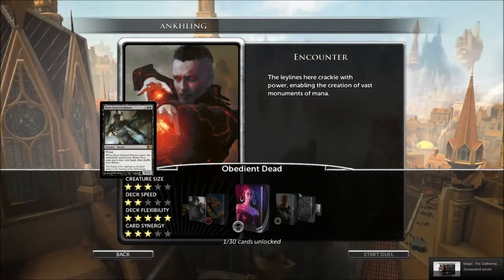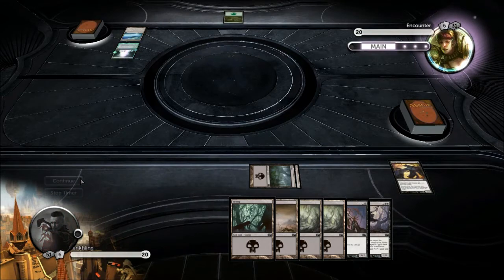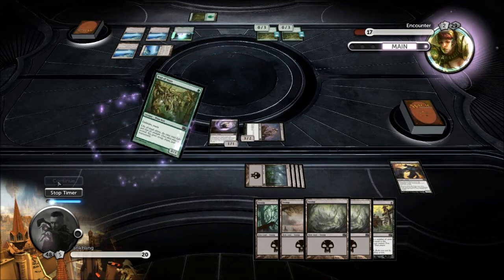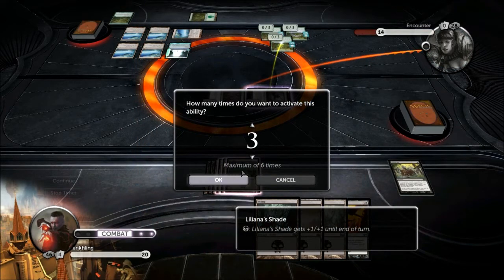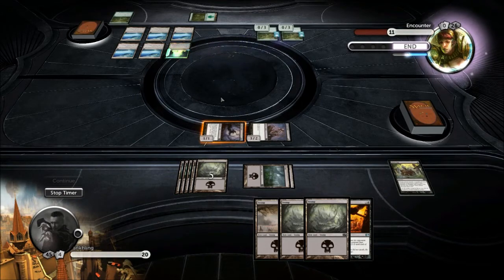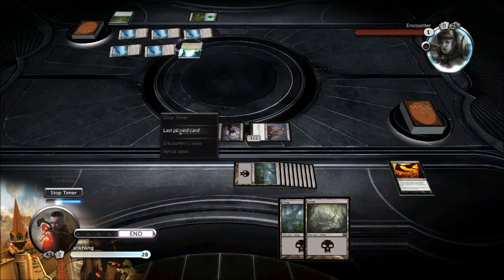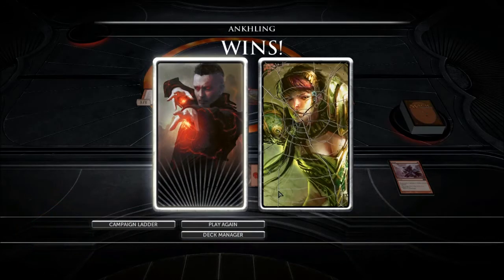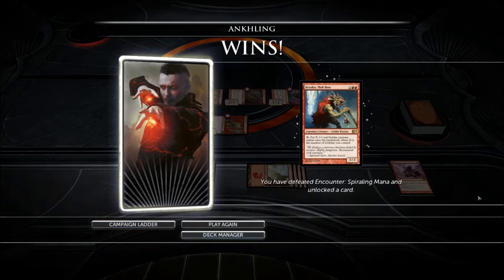Magic: the Gathering - Duels of the Planeswalkers 2013 part 8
MTG Duels of the Planeswalkers 2013 - part 8

This is my let's play of the newest MTG Duels. The goal is to defeat all campaigns and challenges blindly. The best part about the challenges is actually solving them so I promise to not use any guide. I will be reading comments so please avoid spoilers in the comments section.